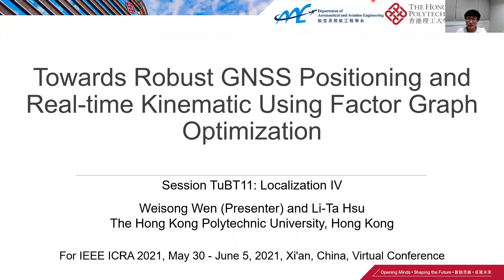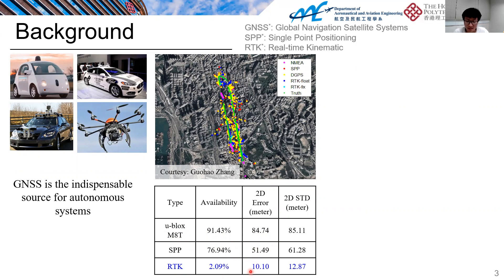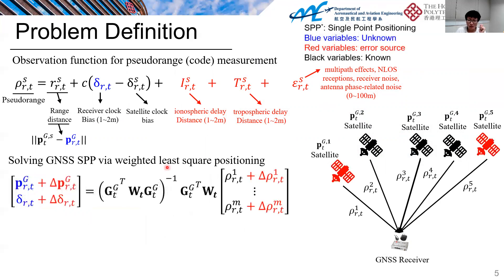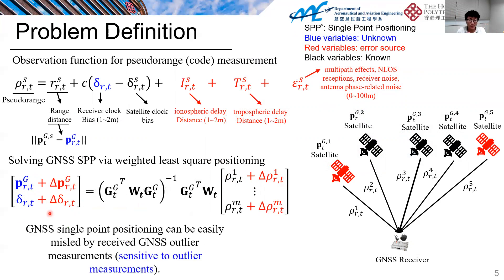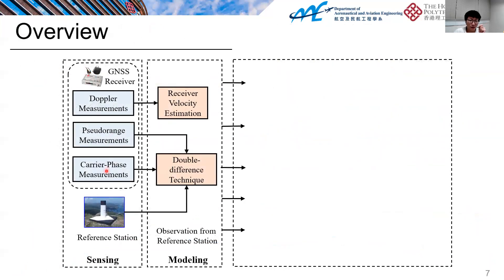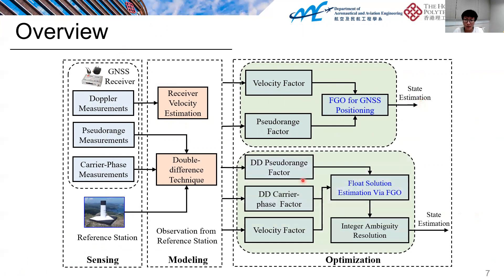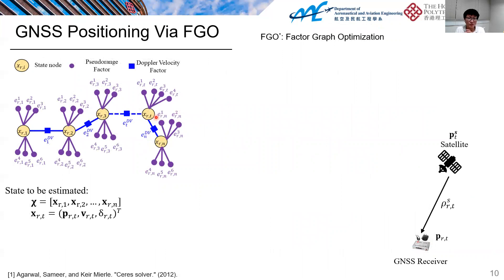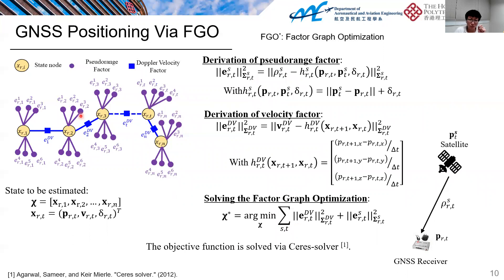Towards Robust GNSS Positioning and Real-time Kinematic Using Factor Graph Optimization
Global navigation satellite systems (GNSS) are one of the utterly popular sources for providing globally referenced positioning for autonomous systems. However, the performance of the GNSS positioning is significantly challenged in urban canyons, due to the signal reflection and blockage from buildings. Given the fact that the GNSS measurements are highly environmentally dependent and time-correlated, the conventional filtering-based method for GNSS positioning cannot simultaneously explore the time-correlation among historical measurements. As a result, the filtering-based estimator is sensitive to unexpected outlier measurements. In this paper, we present a factor graph-based formulation for GNSS positioning and real-time kinematic (RTK). The formulated factor graph framework effectively explores the time-correlation of pseudorange, carrier-phase, and doppler measurements, and leads to the non-minimal state estimation of the GNSS receiver. The feasibility of the proposed method is evaluated using datasets collected in challenging urban canyons of Hong Kong and significantly improved positioning accuracy is obtained, compared with the filtering-based estimator.
Author: Weisong Wen and Li-Ta Hsu